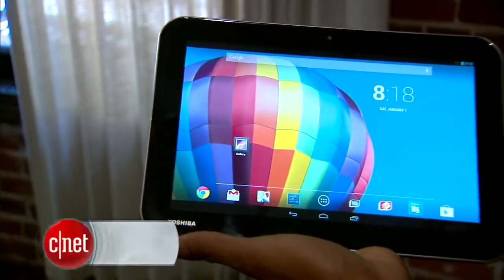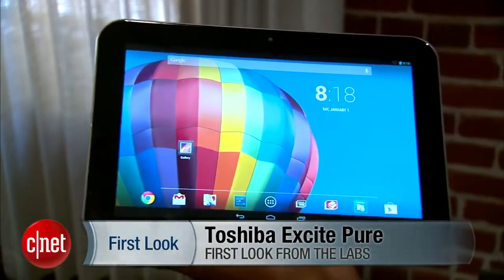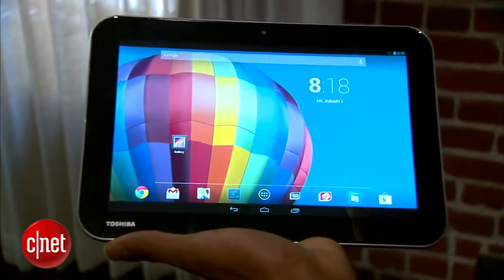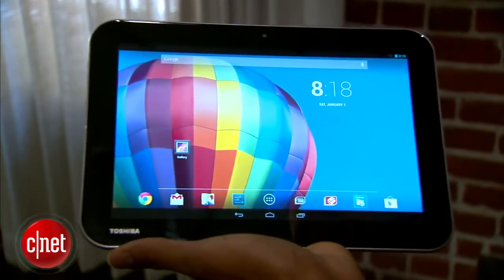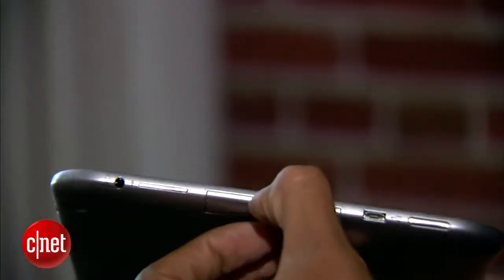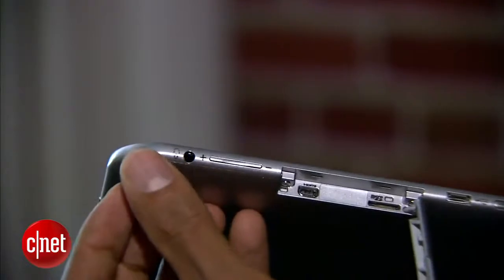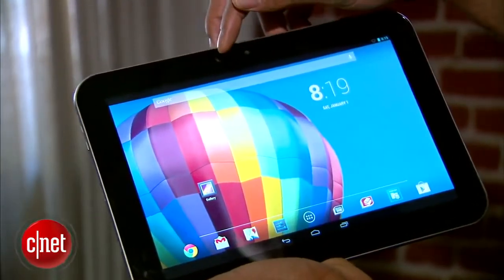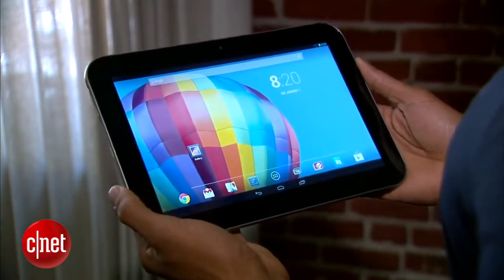The Toshiba Excite Pure aims to treat your budget with care HD)